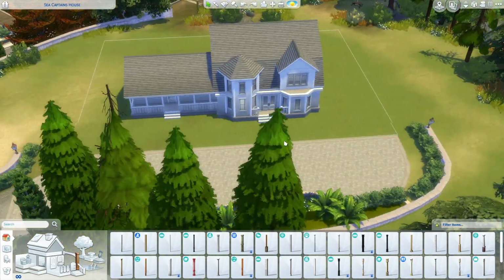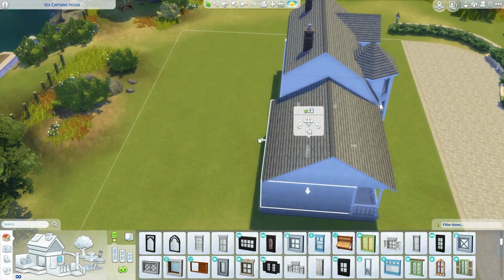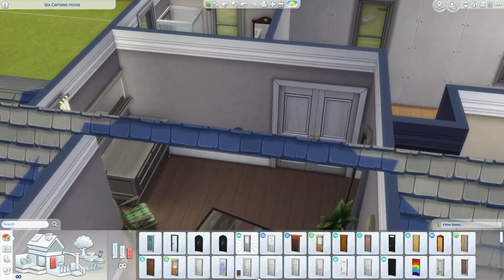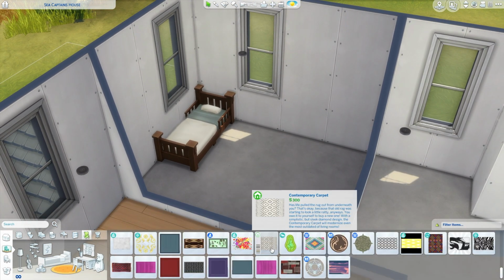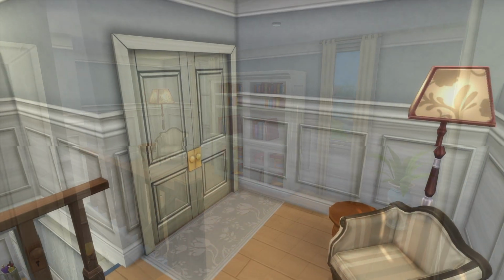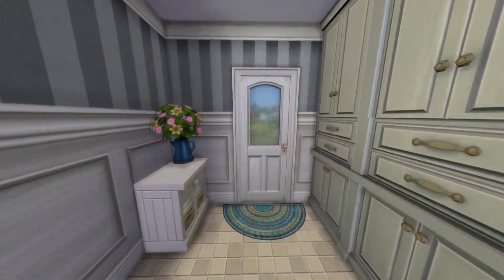The Sims 4 Real House Rebuild// Speed Build// Searsport Maine Home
Hey Guys, welcome back to another speed build I've been working on a few houses lately and decided to post one up that I found to be a little special. If you want to download this house search my name amyamazing9 in the gallery where you can find this build and many more.